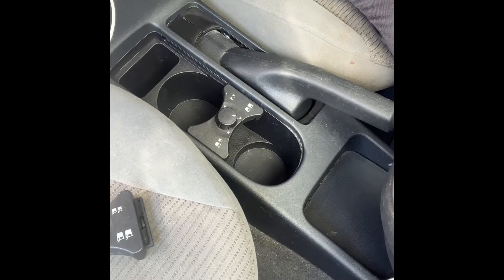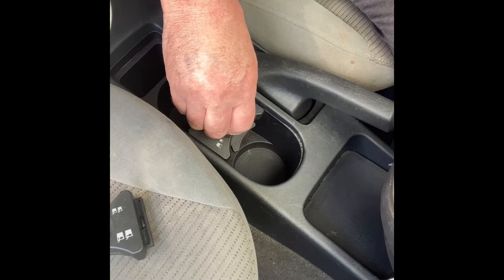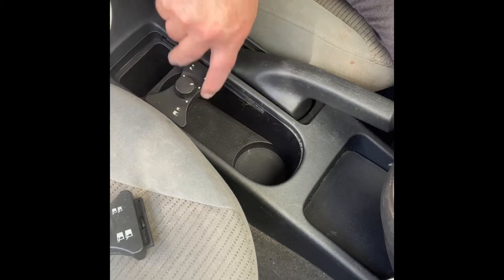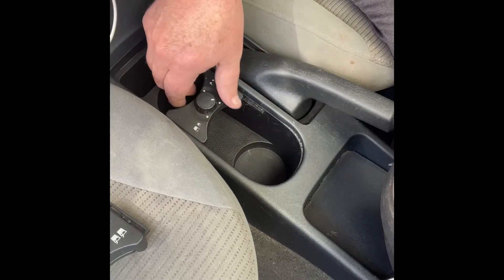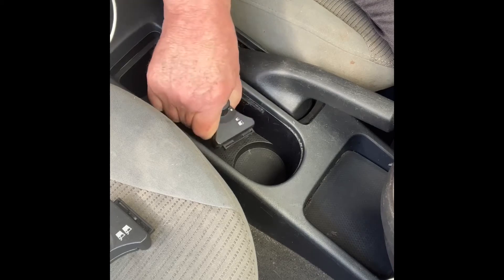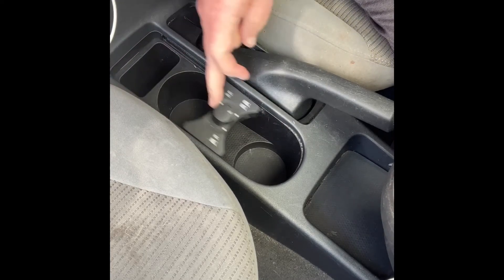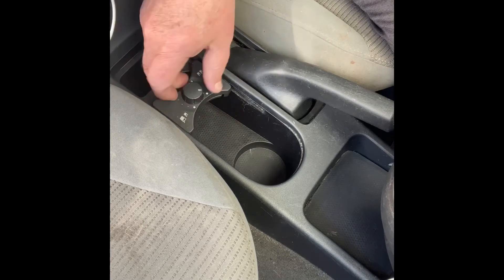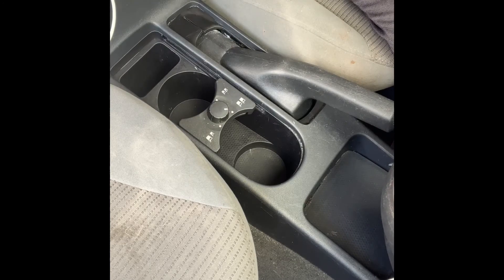2010 Nissan Sentra R/R console cup divider holder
How to remove and replace cup holder divider slide on a 2010 Nissan Sentra